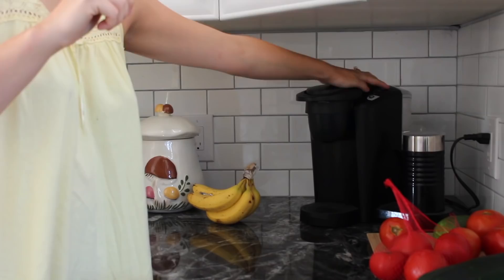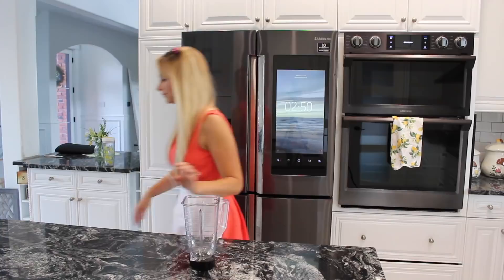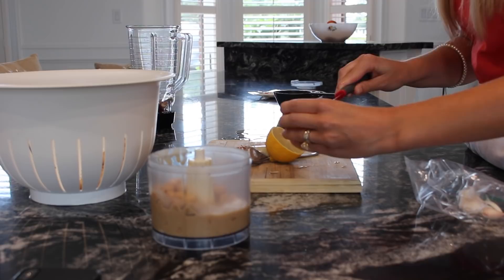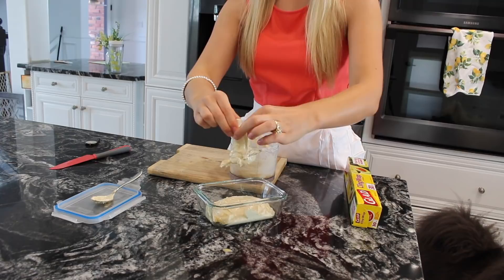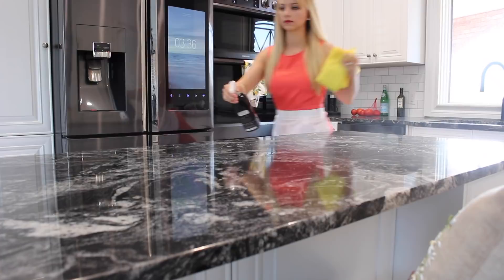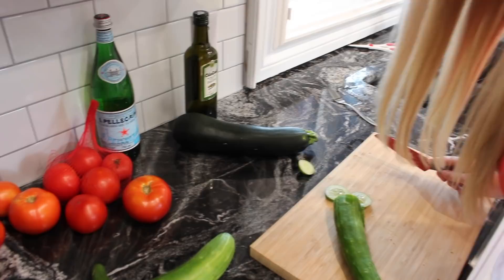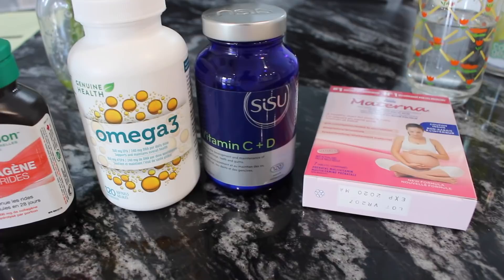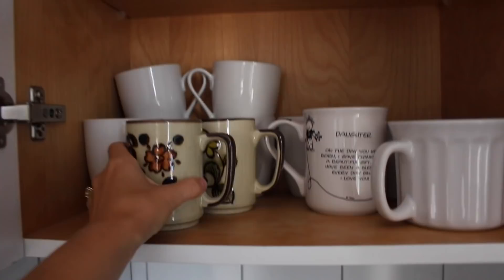What I eat in a day for Health & Fertility (HOUSEWIFE Eats) (VLOG #23)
Today I am sharing with you what I eat in a day to stay healthy and maximize my fertility. All of these foods help regulate digestion and hormones. This video will be a part of my "housewife eats" series, where I hope to bring you more content in the upcoming months.

ABOUT MY CHANNEL:
I am a former Miss Earth Canada, turned traditional wife and homemaker. I help women in developing their:

HOMEMAKING ◆ FEMININITY ◆ ETIQUETTE SKILLS ◆ CLASSY LIFESTYLE

ABOUT ME: I am a 20-something woman living in Canada with my husband and our 3 (yes, three) dogs. Some of you may know me as a former Miss Earth Canada. I have a passion for homemaking, feminine life and style, and nature. When I'm not blogging (and now, making these videos), you can find me outside or shopping for home decor (LOL).

CREDENTIALS: Femininity - I have competed at some of the world's largest pageants, and was trained by the best in my country. I have modelled for brands such as L'Oreal. I have training in International Etiquette, runway, acting, classical singing, and femininity (particularly, personality refinement). I have been homemaking for over 3 years.

Ikson: Views, Last Summer, Remember
Amine Maxwell: Pink Sky, Maarif

*the remainder of the music comes from a soundstripe.com membership*